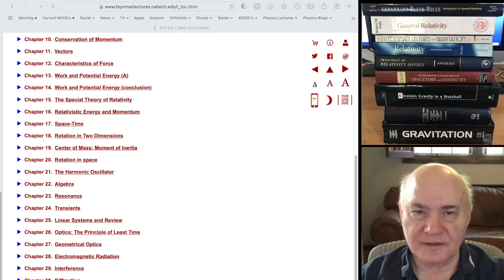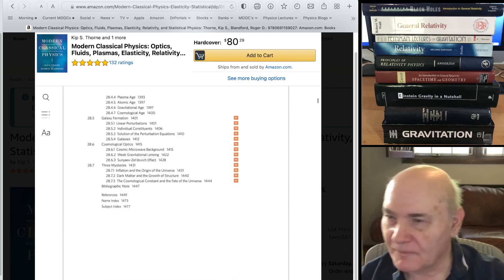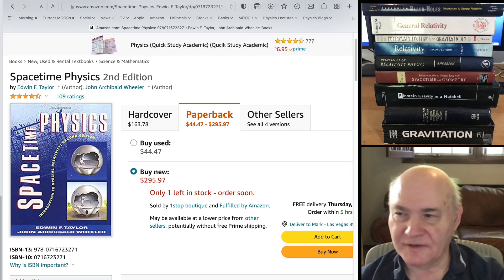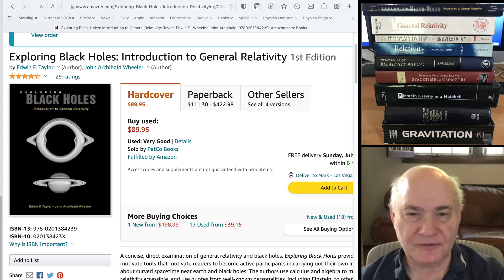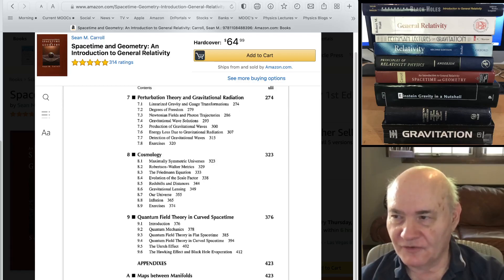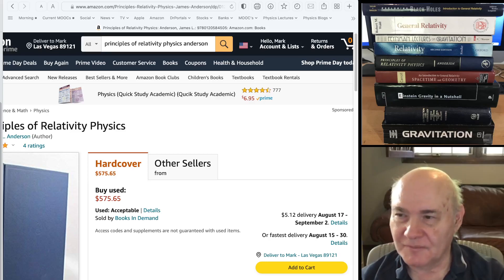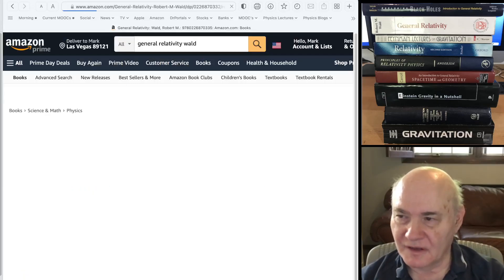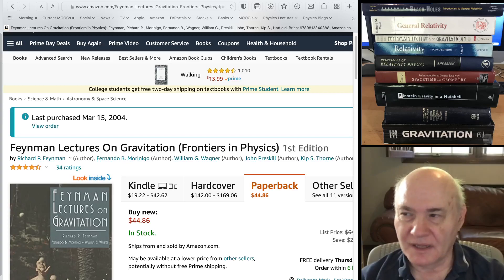4 Relativity v2